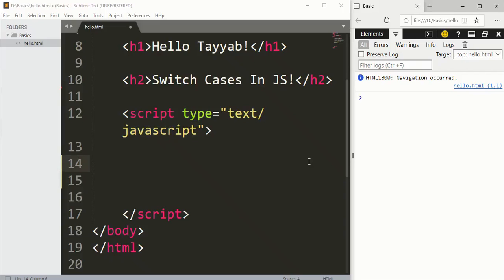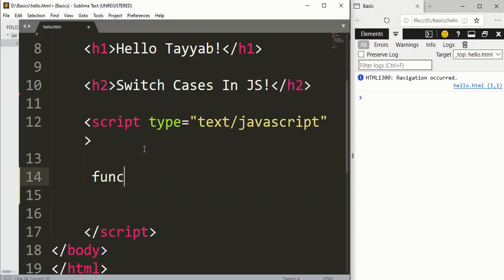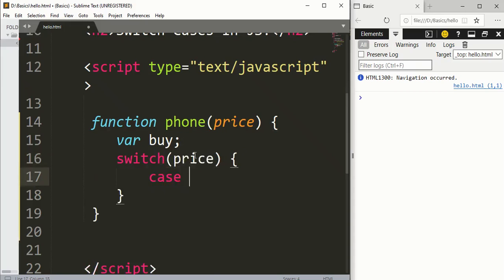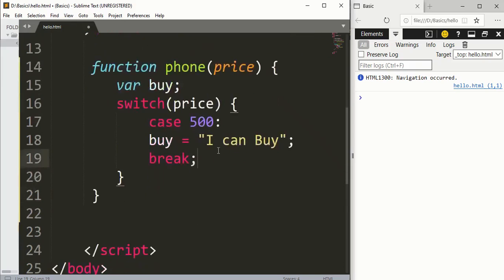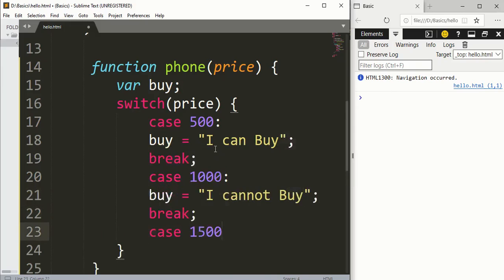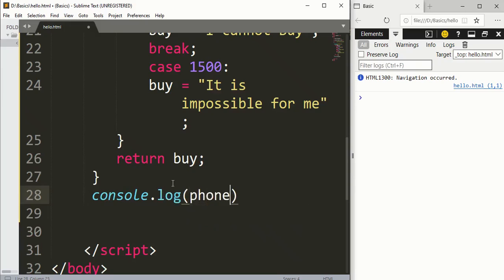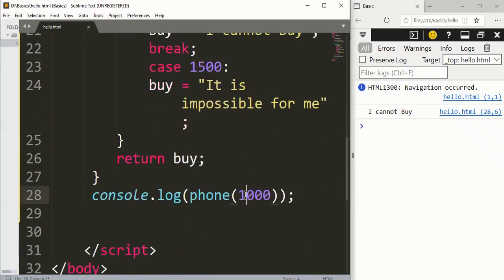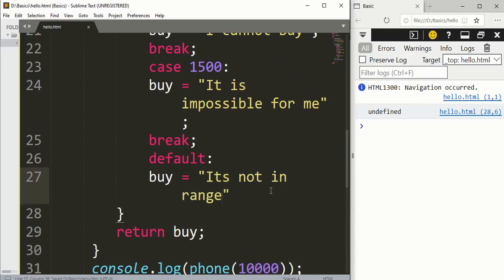What are Switch Statements/Cases in JavaScript | Beginner JavaScript Tutorial | 2020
Welcome to JavaScript learning series 2020
This video is for beginners And In this video we are going to learn Switch Statements/Cases  In JavaScript